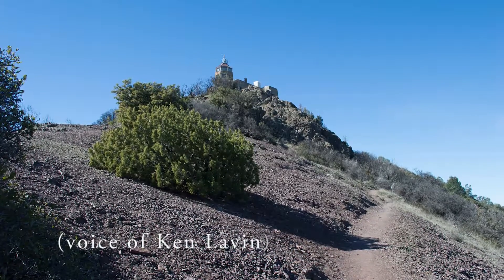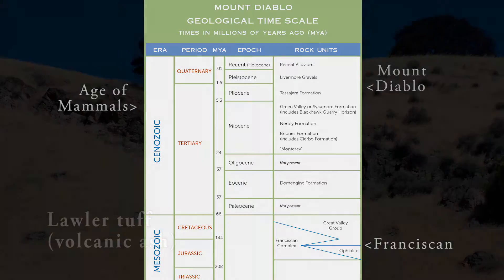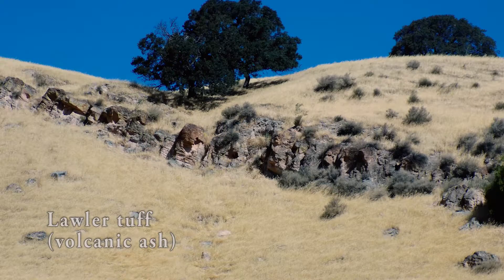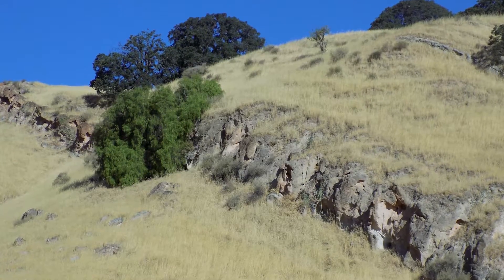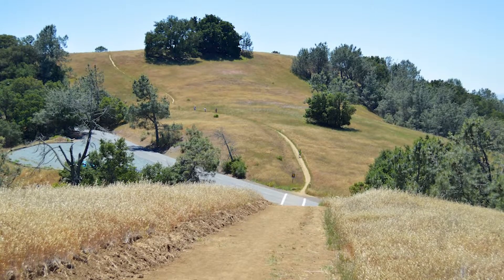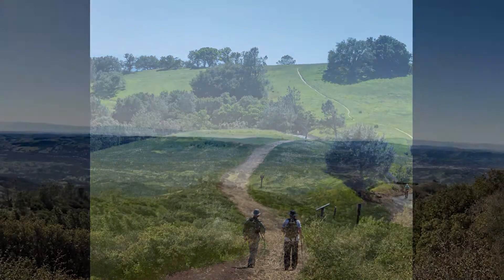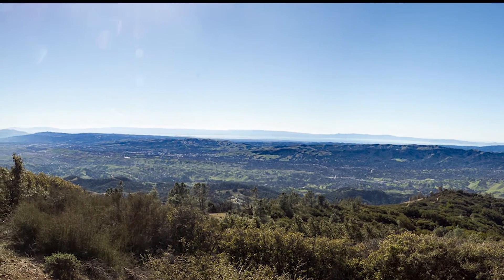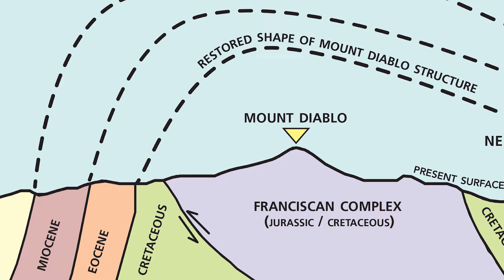2 0 What Made the Mountain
The quickest way to start a fist fight among geologists is to start talking about the origin of Mount Diablo itself . . .

Illustrations: geological time scale, cross section of fault; Mount Diablo Interpretive Association
Photos of Lawler tuff by Ken Lavin